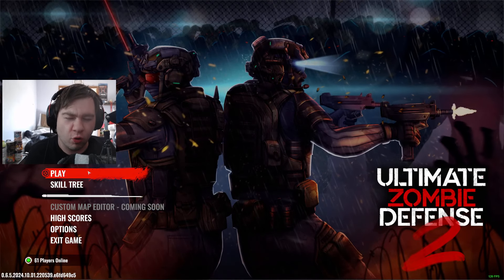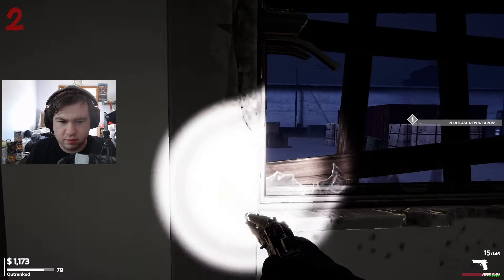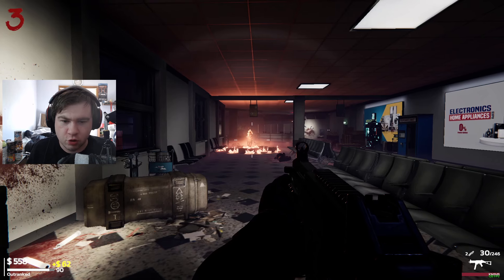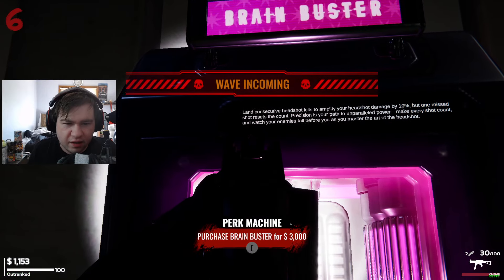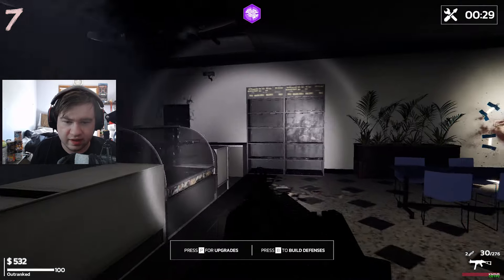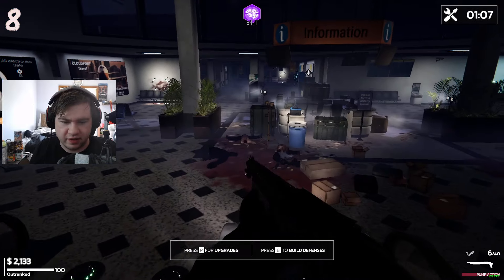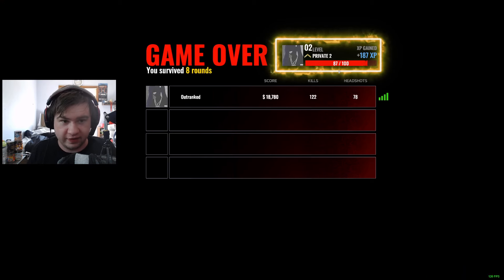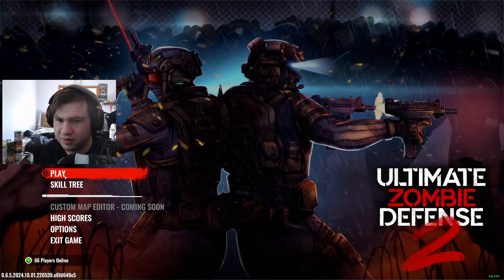I Played A CoD ZOMBIES Clone In 2024..